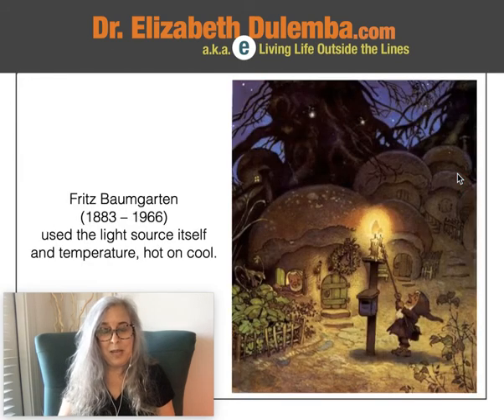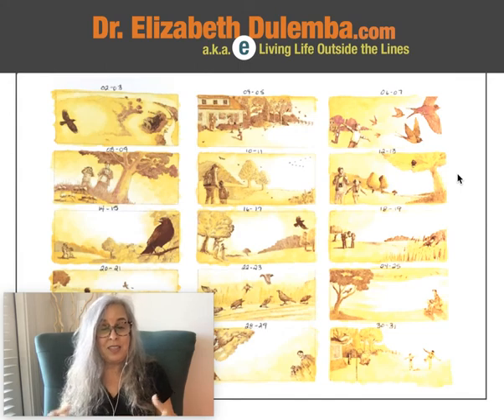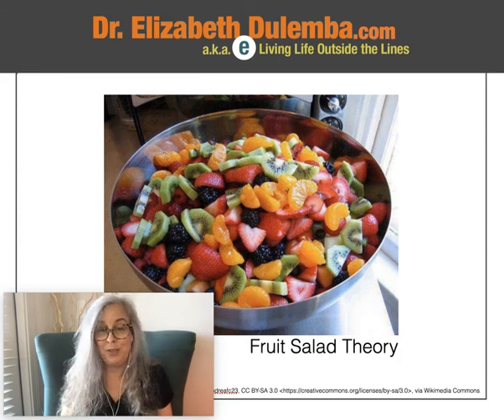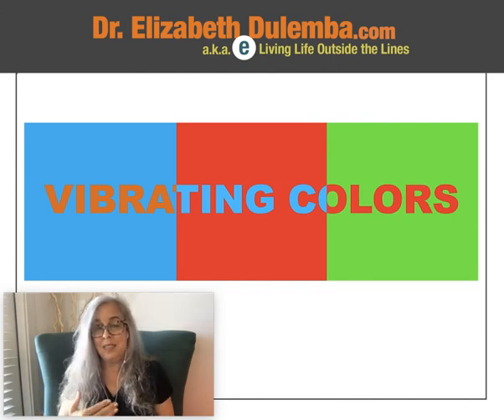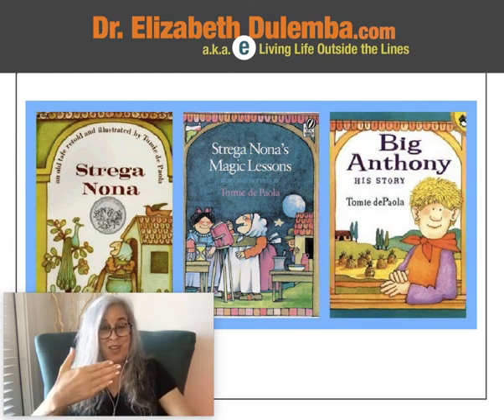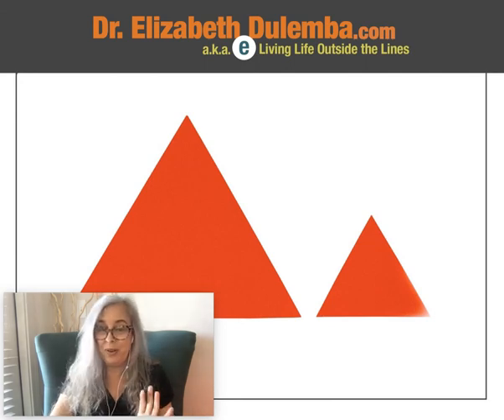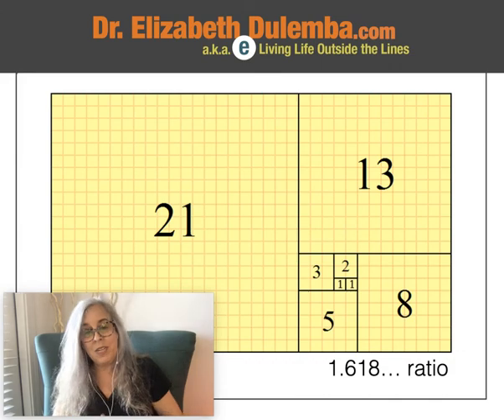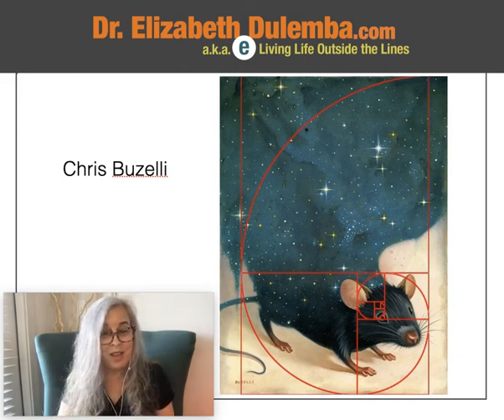Dulemba SCBWI50 DirectViewersEye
Here I share some basic design principles when creating children's picture books - very quickly!